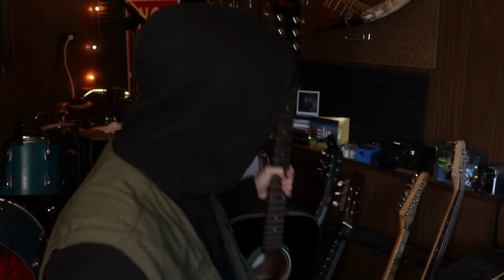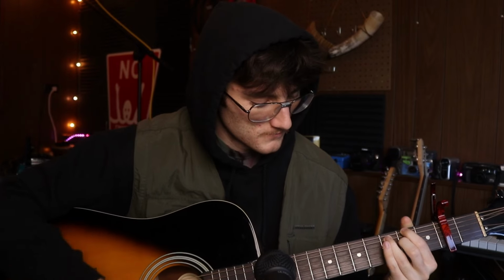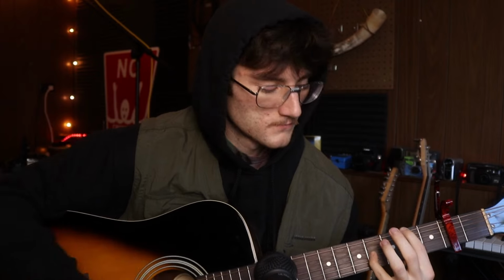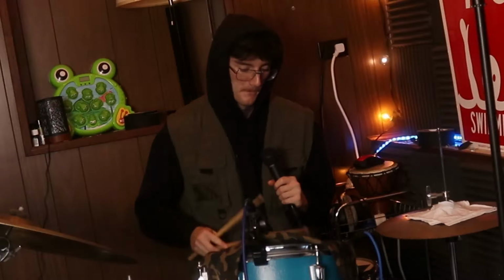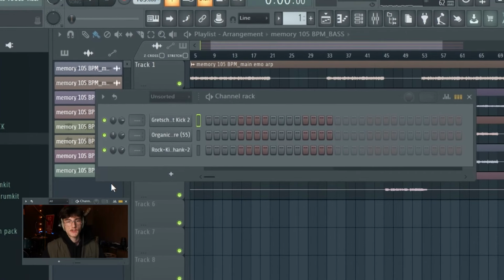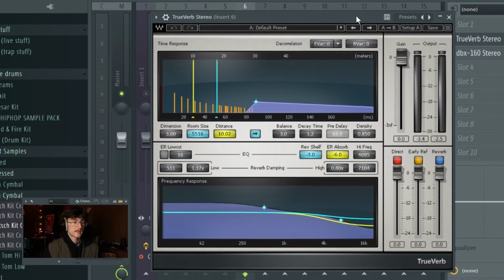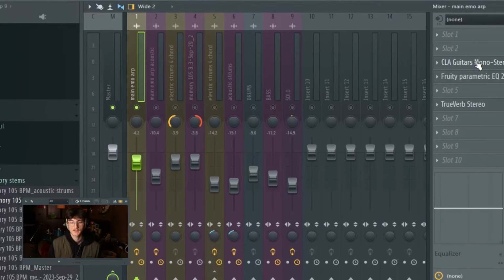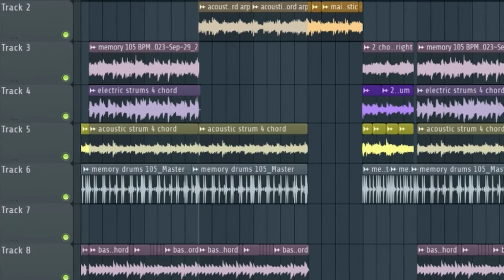How to Make Midwest Emo in FL Studio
Today I teach you all how to make Midwest emo type beats in FL Studio, or any DAW of your liking. We discuss the process for writing guitar riffs with open tunings, instrument recording, various structural elements, and plenty more. I hope you all enjoy :)

comment your favorite midwestern city if you see this